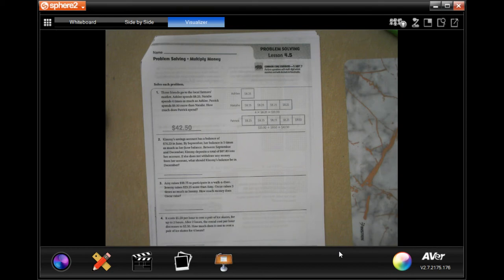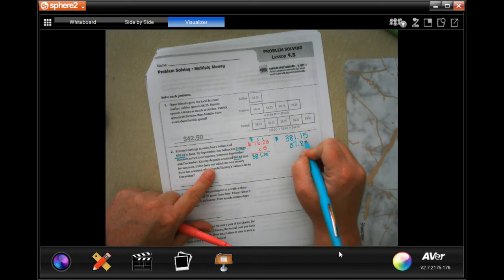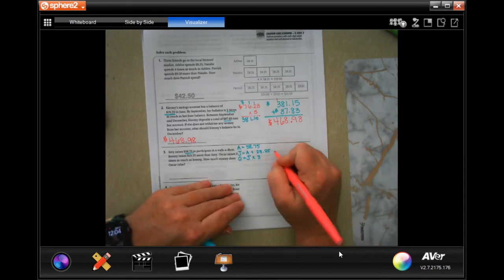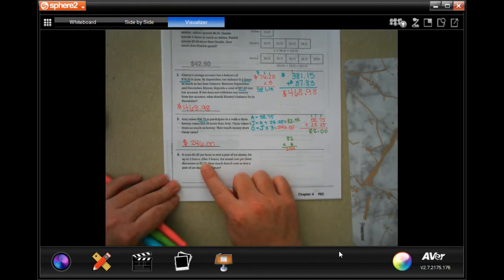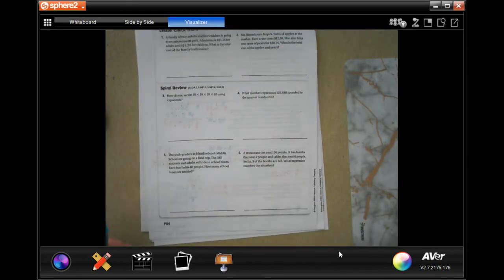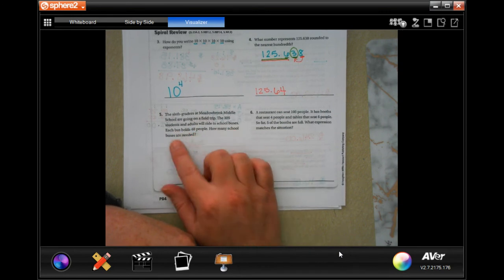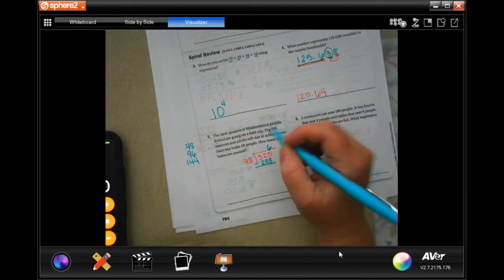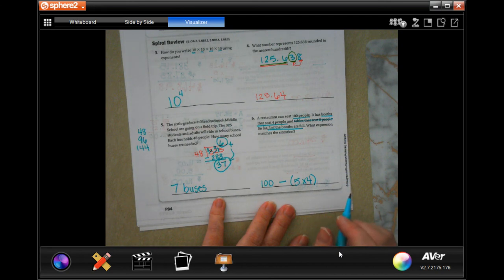5th Grade 4.5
Problem Solving * Multiply Money